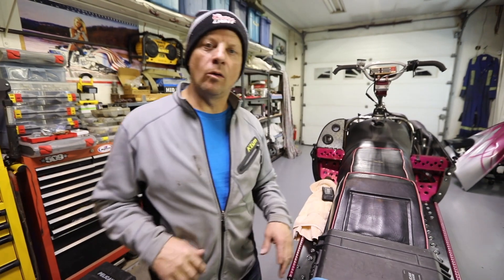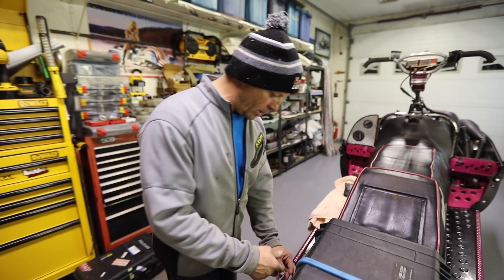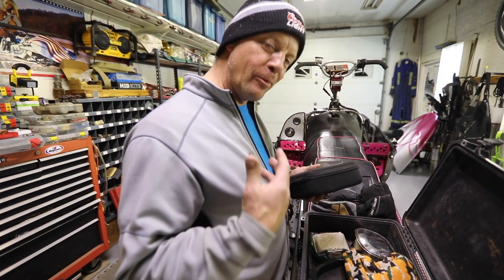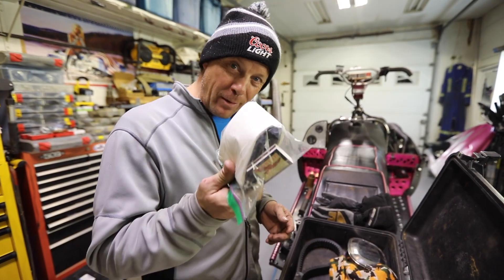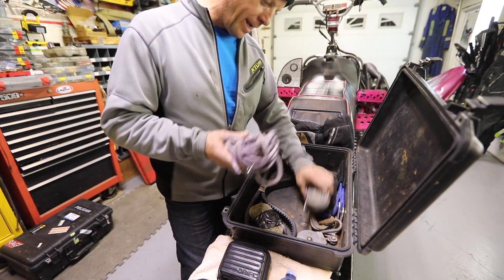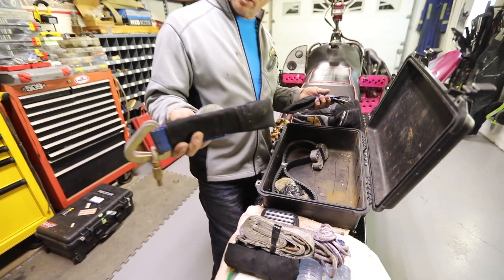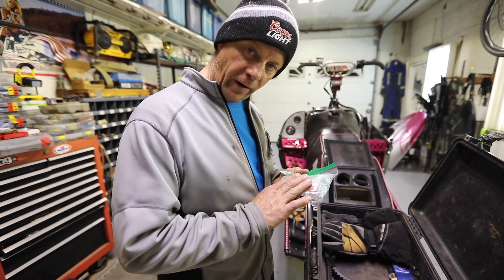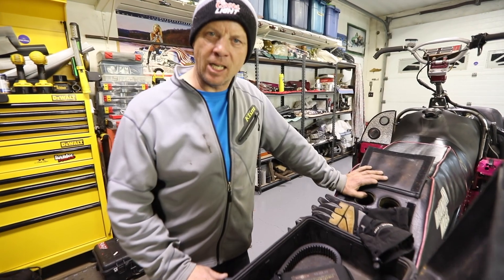What I take on my mod sleds when snowmobiling in the backcountry.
It's good to be prepared for a break when you're riding a mod sled in the back country. These are things I don't leave home without. Here's a few links to some straps and stuff on Amazon.

GRIP 23004 10' x 1" Snowmobile Emergency Tow Strap
Steadymate 15543 Snowmobile Tow Strap
Pelican 1500 Camera Case With Foam (Black)
Snobunje 1001 Rattler Pulling Tool
Hot Pan Snowmobile/ATV/Motorcycle Exhaust Cooker
Justech Emergency Survival Kit First Aid Kit Mini Survival Gear Kit Outdoor Survival Tool with Thermal Blanket Carabiner Bracelet Fire Starter More for Adventure Outdoors Sports Traveling Hiking